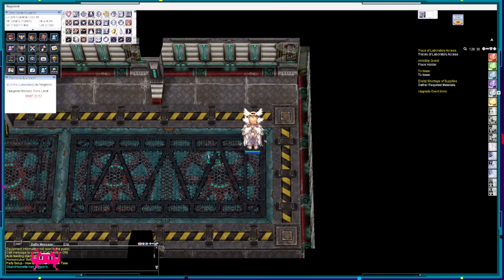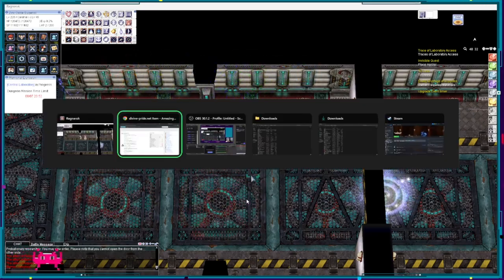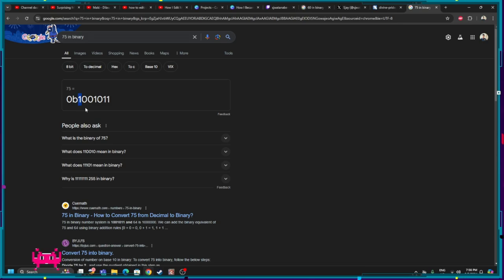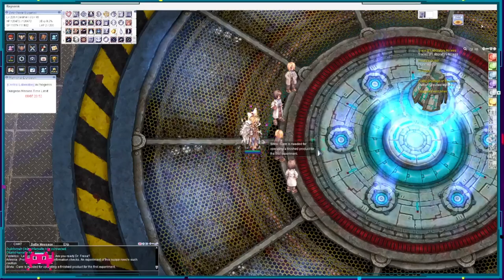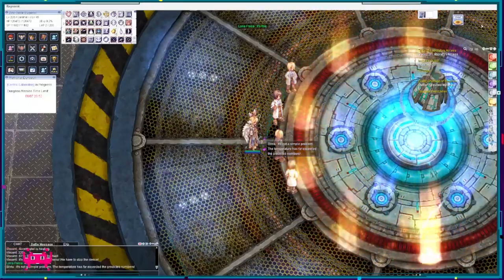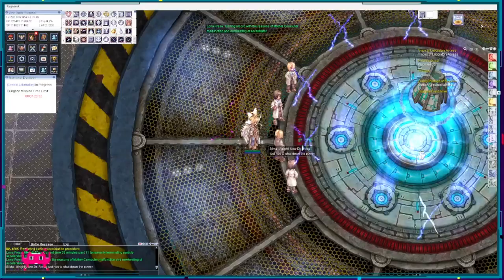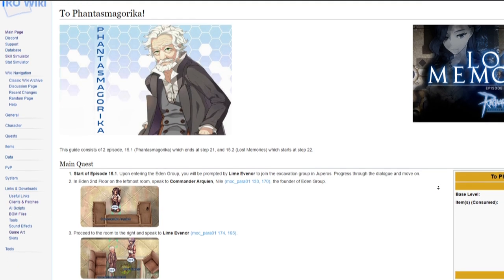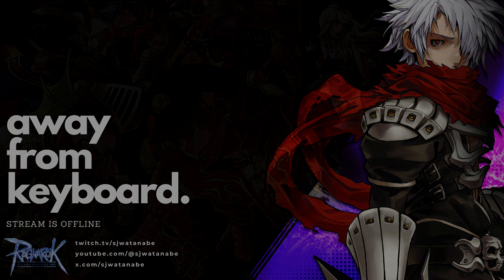CENTRAL LAB BEGINNERS GUIDE (iRO Chaos 2024)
Central Lab Beginners Guide for iRO 2024 for a chance to fight 3 MVP bosses and farm their cards daily. In order to access the central laboratory, you must first have finished iro episode 15 the phantasmagorika excavation quest. Let me know if you need any help with this.